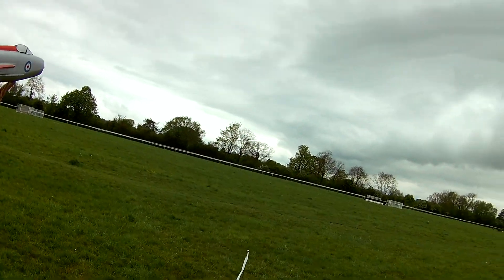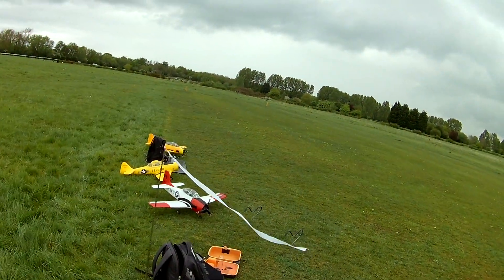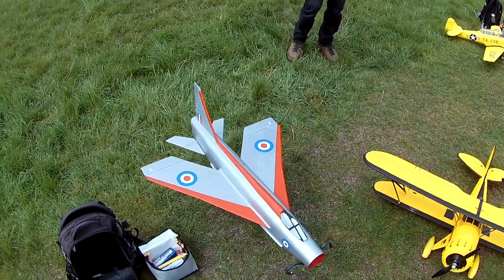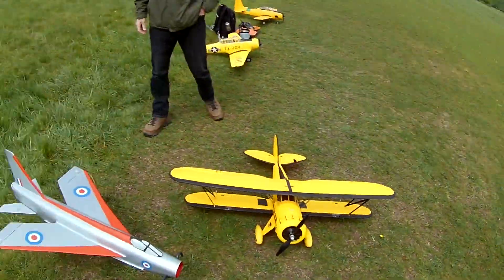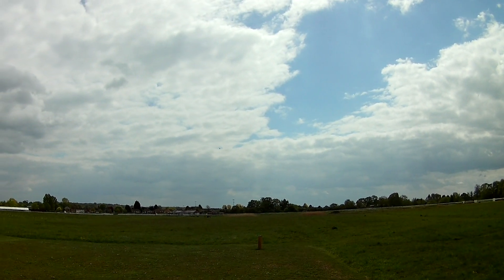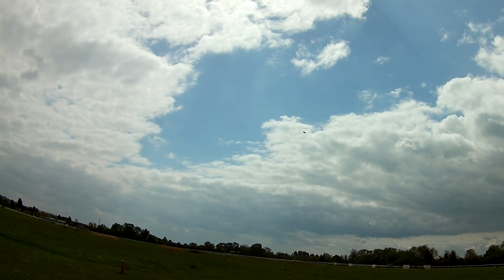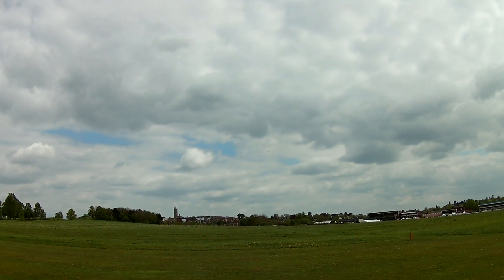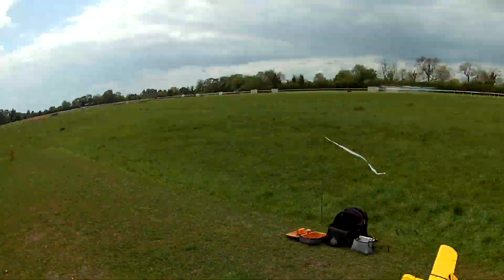EDF English Electric Lightning maiden flight.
Built from plans and 3d print files supplied by Craig at jetworks.online
It is made from layering Depron and sanding to form the shape with a 3d printed nose and canopy.
The power unit is a Lander 68mm EDF producing 850w of power and 1350g of static thrust.